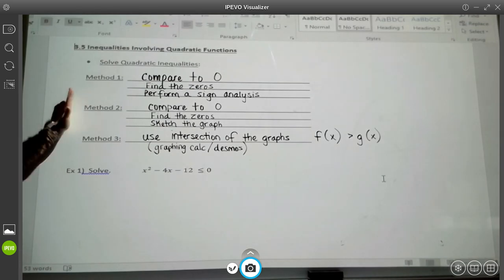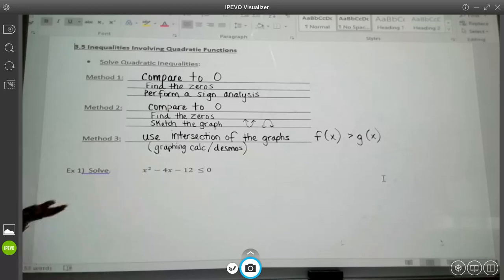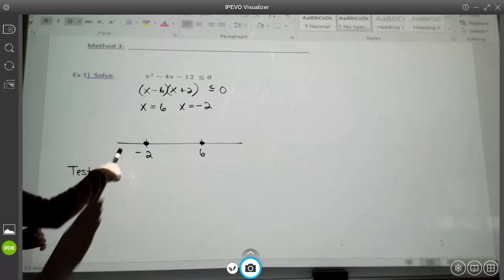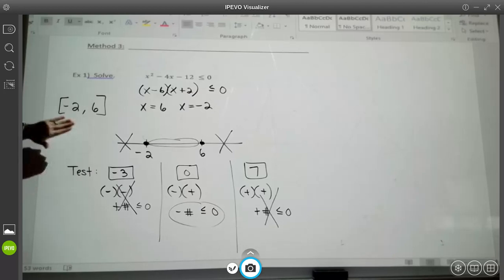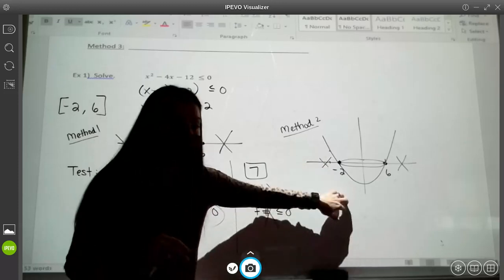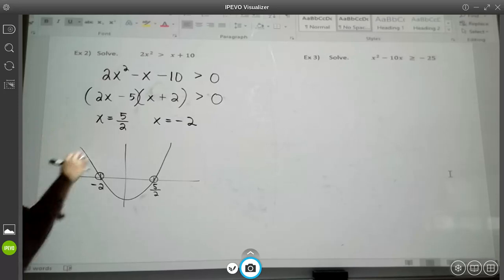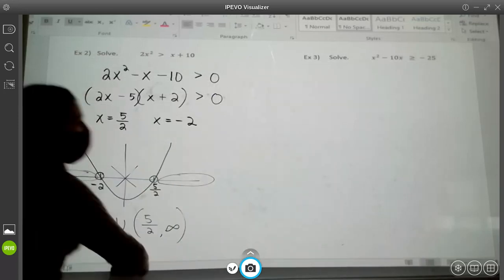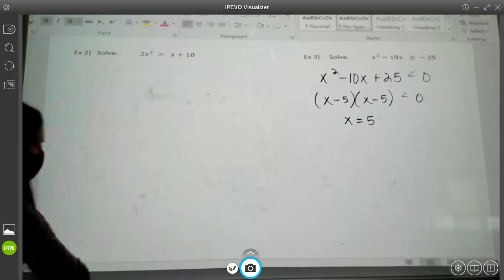PC H 3.5 Day 1 Notes